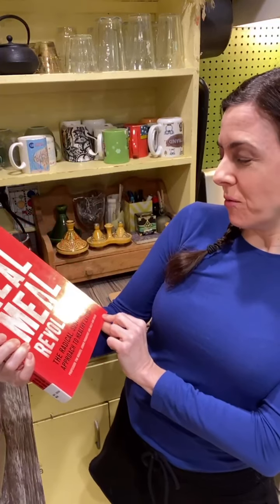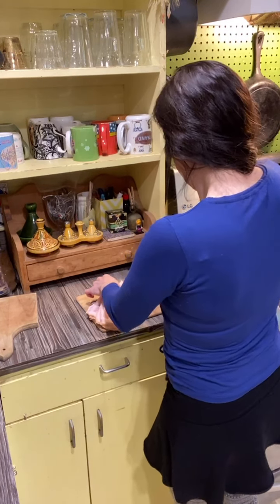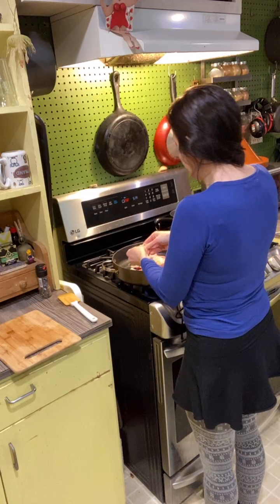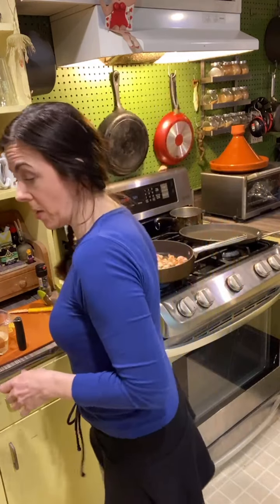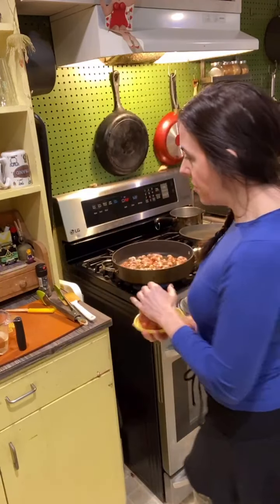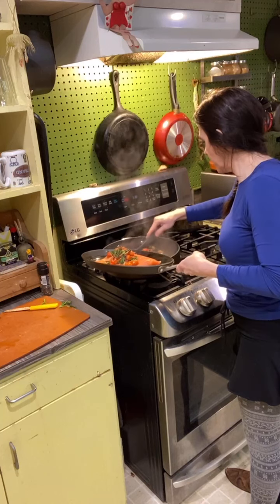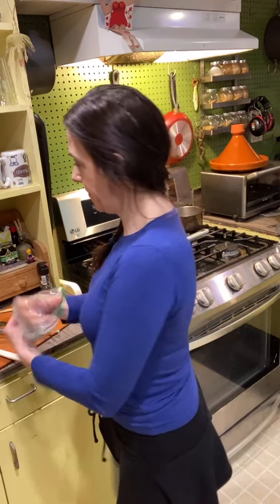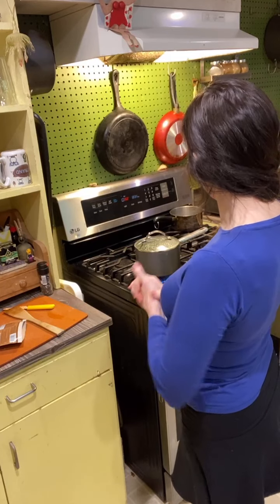Cooking with Carolina Live: Baked Salmon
Watch as librarian Carolina makes Baked Salmon in her home kitchen. Filmed live. Program funded by the Library Friends of Oak Bluffs